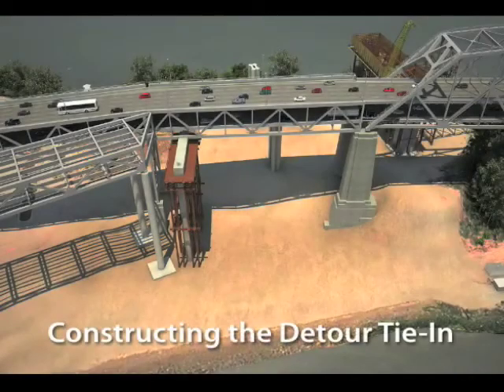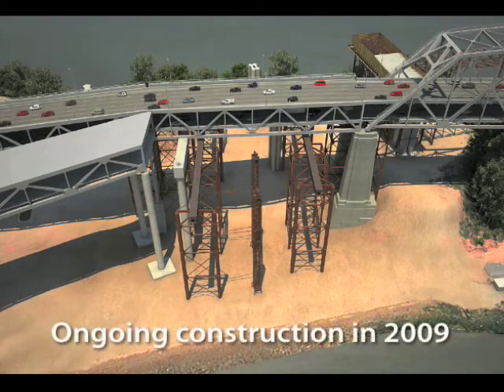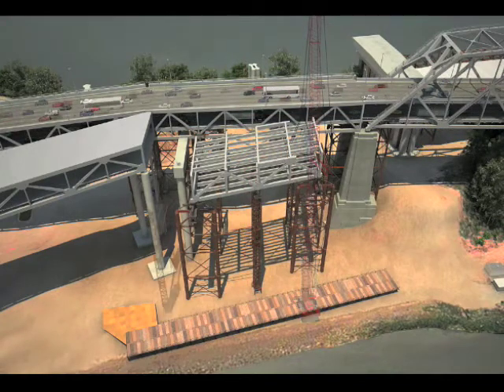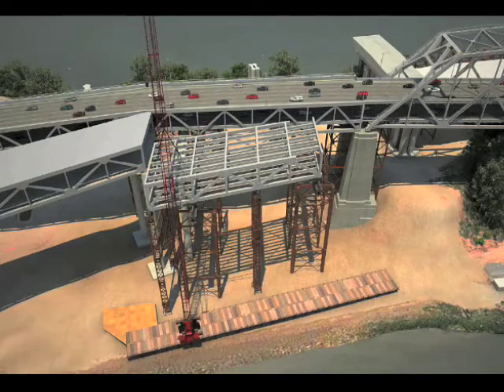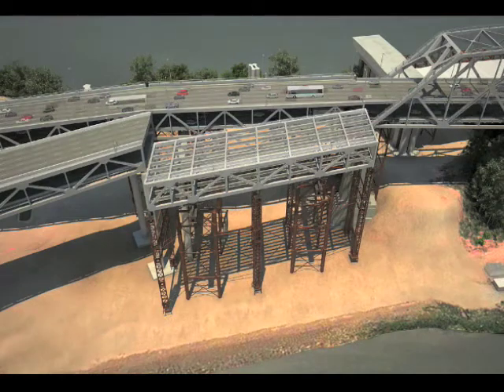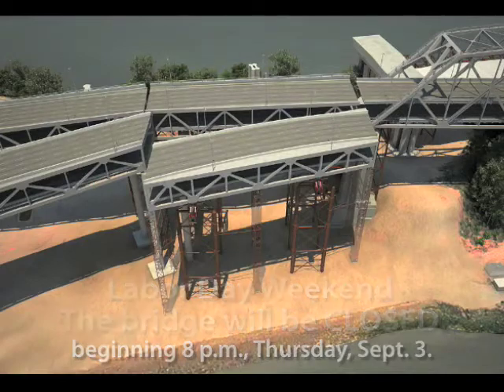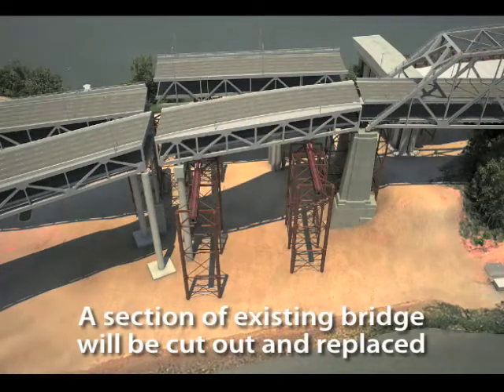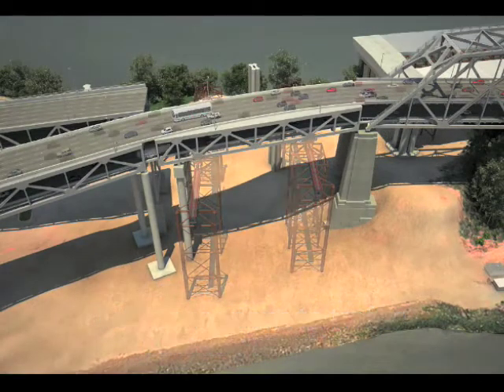YBI Detour/Labor Day Construction Sequence (2009)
This computer simulation shows the steps the construction crew took to cut out a 300-foot-long, 3,200-ton double-deck section of the bridge 150-feet above Yerba Buena Island and replace it with a 3,600-ton connector to tie in the bridge to a detour just south of the existing span. To do this work, the bridge was completely closed to traffic over Labor Day weekend 2009.